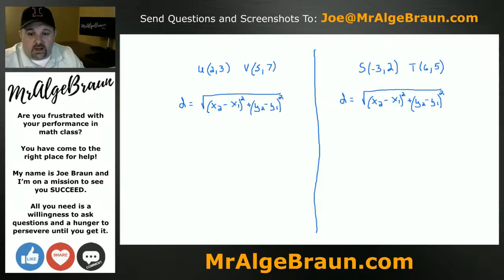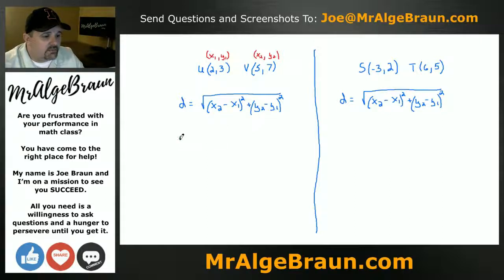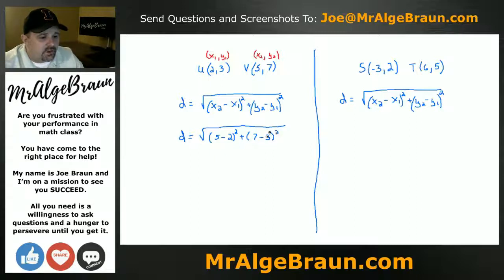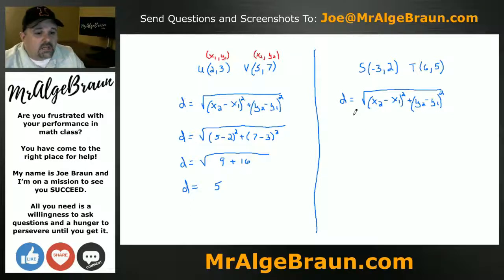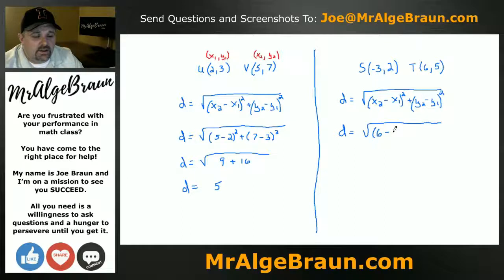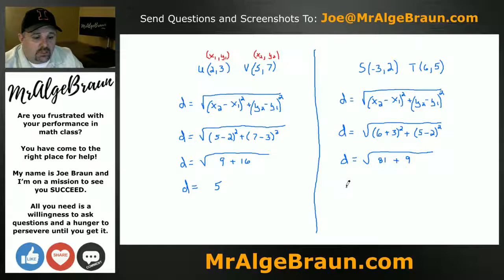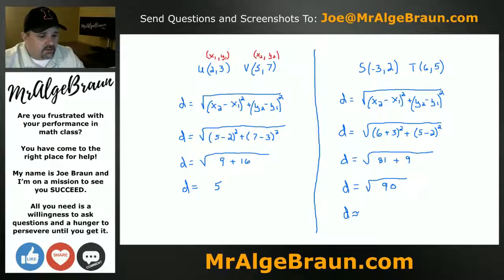Distance Formula - MrAlgeBraun Video of the Day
Today's video is on the Distance Formula.  It is an important concept taught in almost every math class starting in junior high.

Here, I actually do two problems.  The first is the "easy" one to introduce the overall setup.  In the second problem, the square root doesn't come out even.  So...We end by discussing what formats you can write for the final answer.